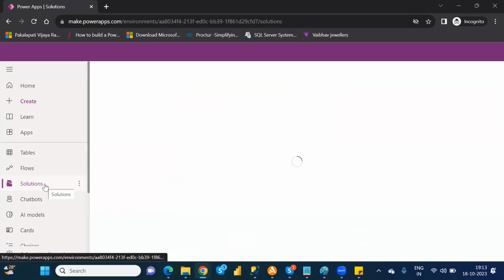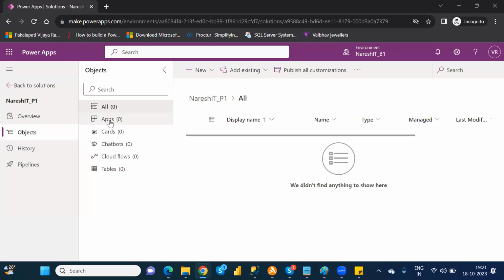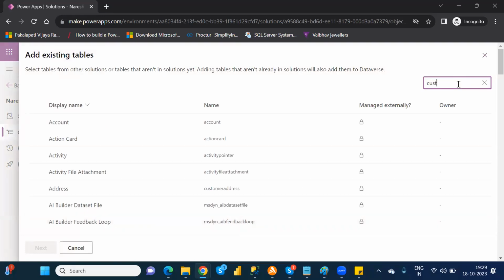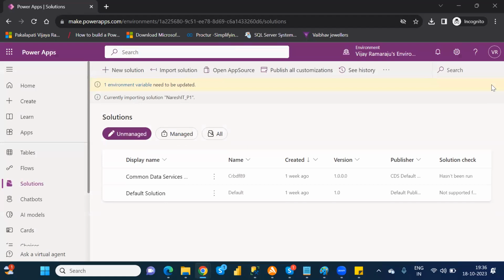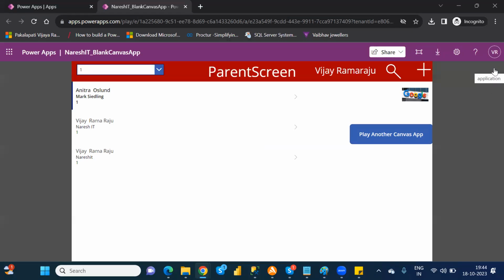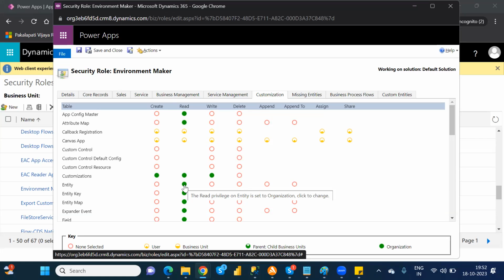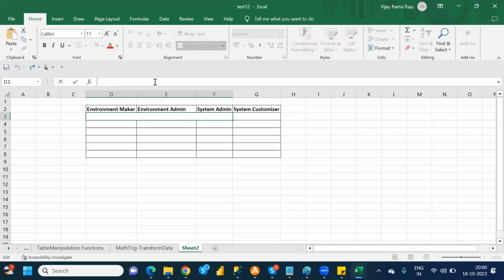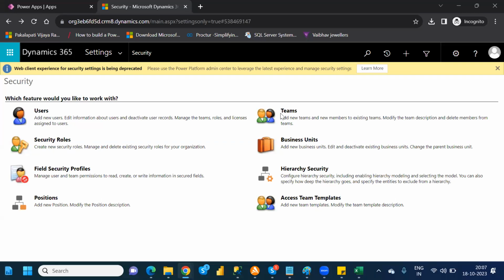Power App Session 49